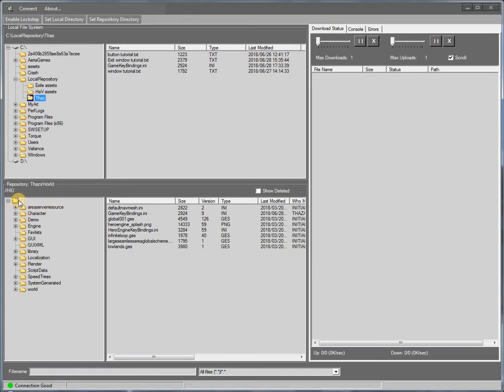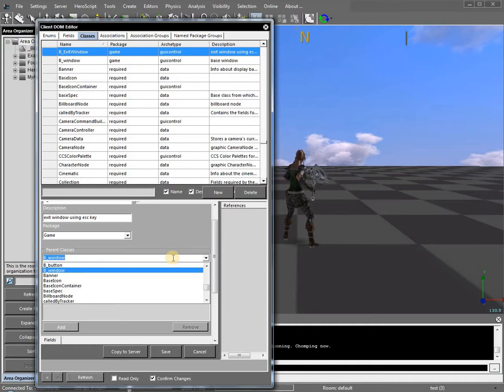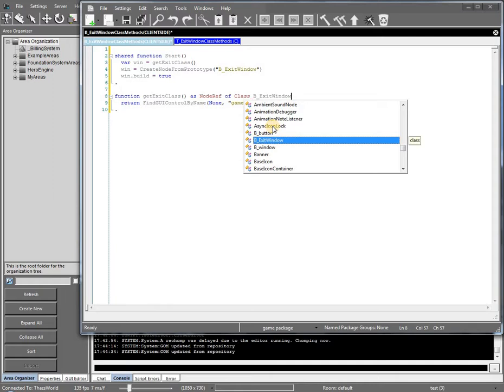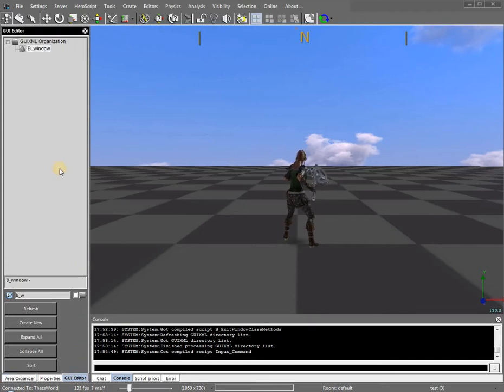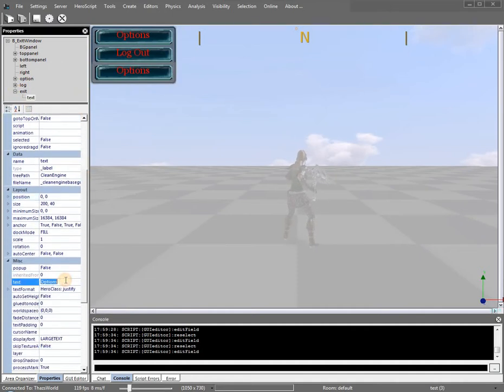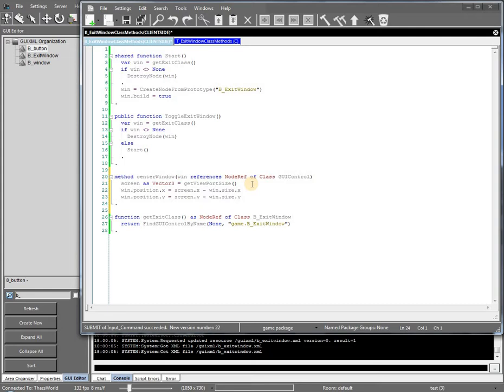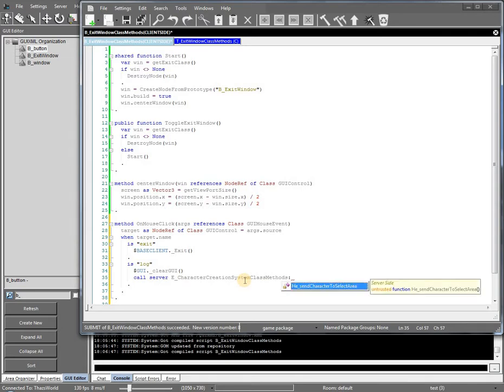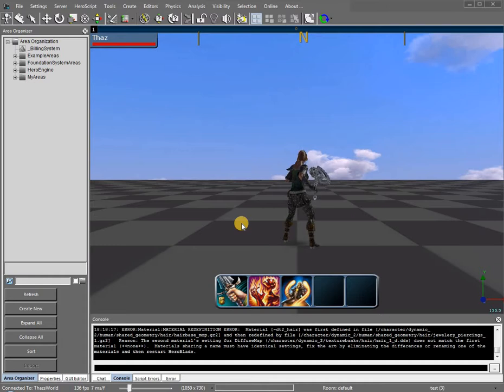exit window tutorial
This both (base button and base window) and modifies the base window a little.